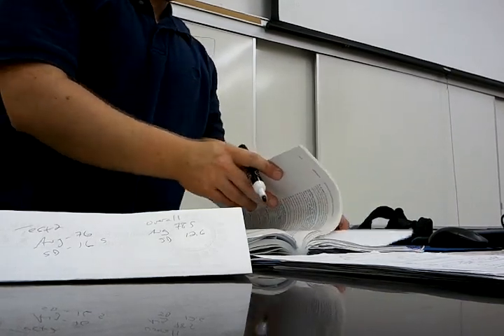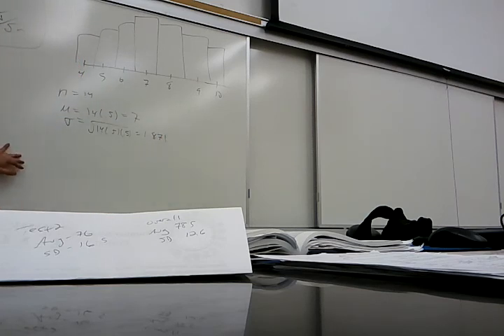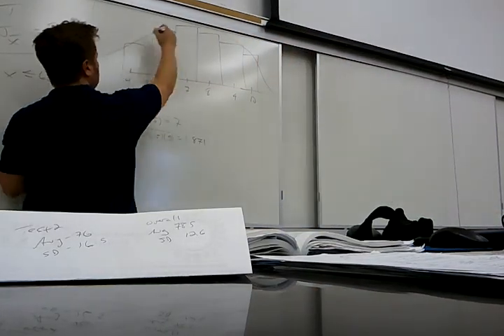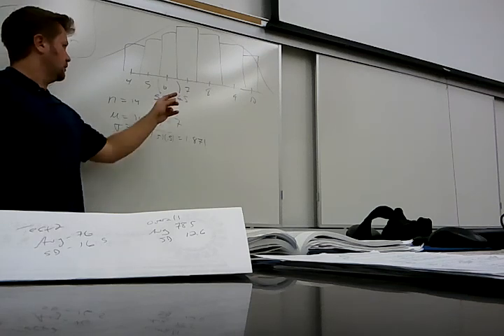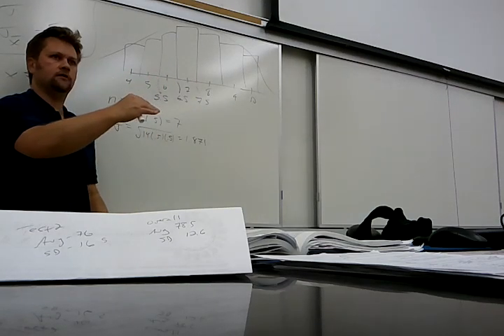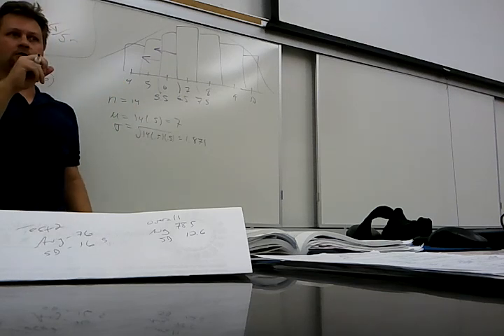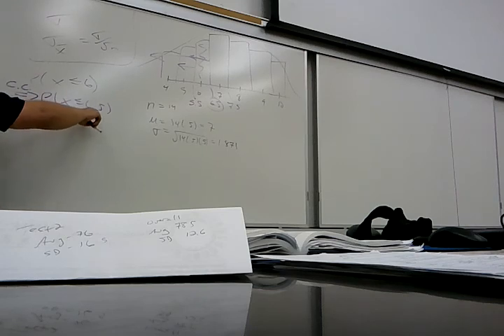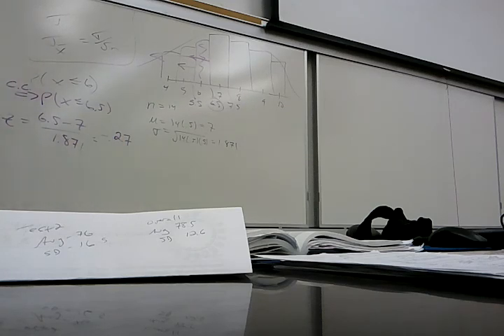Math 160, April 11 Lecture, Part 1